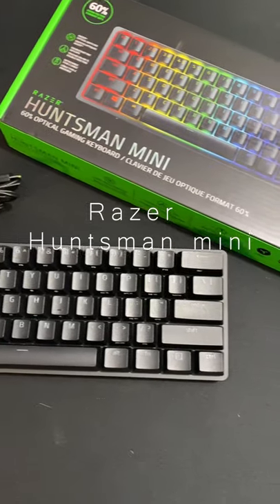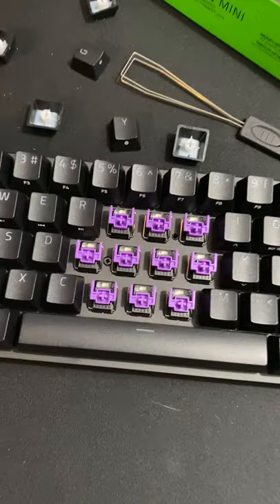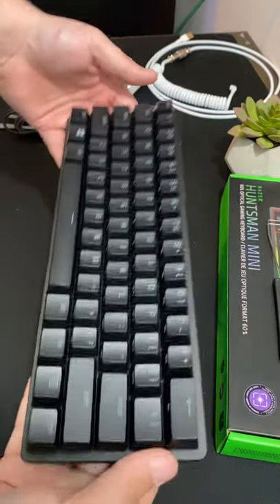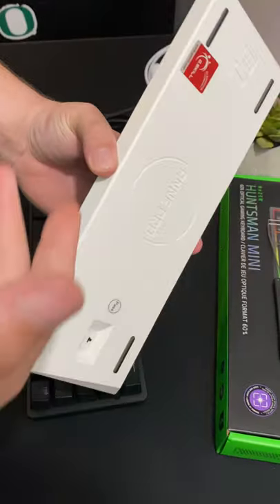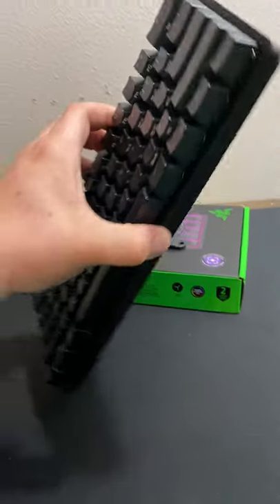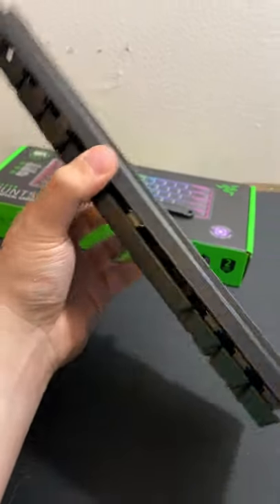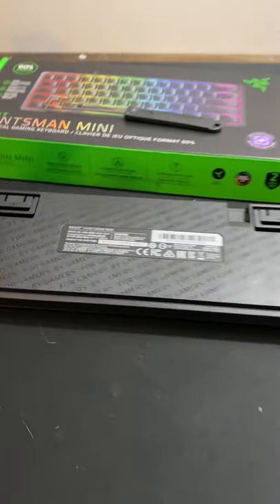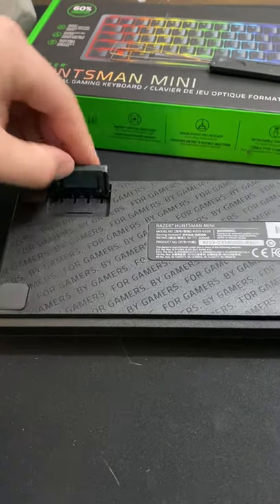Watch BEFORE You buy a Razer Huntsman mini Review - Sound Test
Watch This BEFORE You Buy Razer Huntsman mini Review